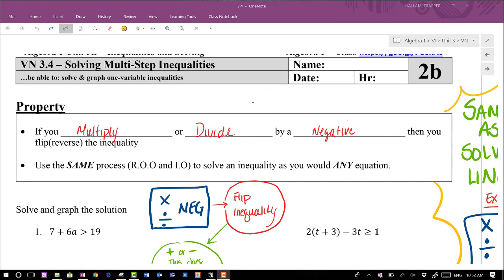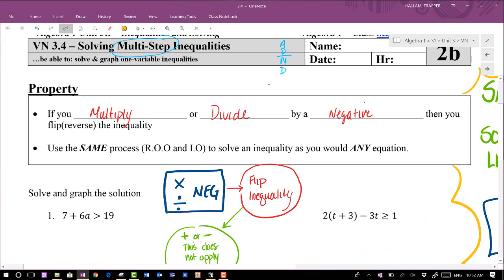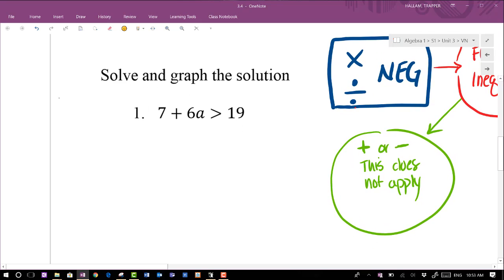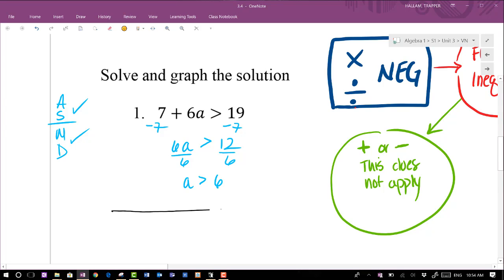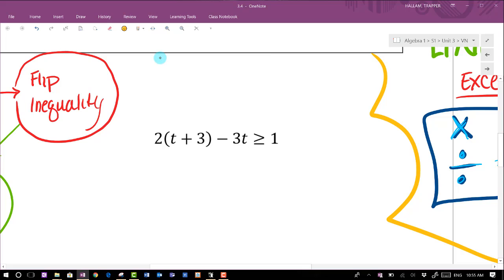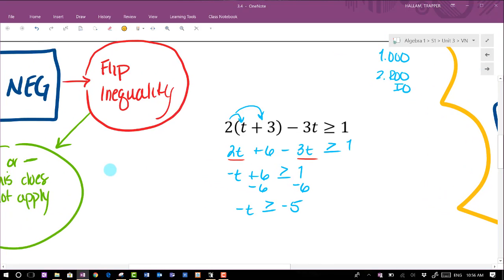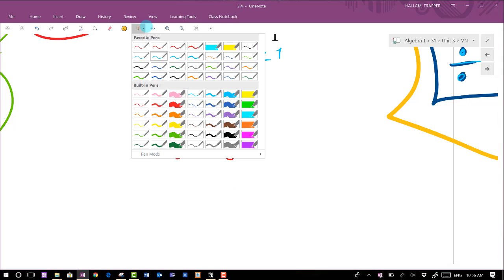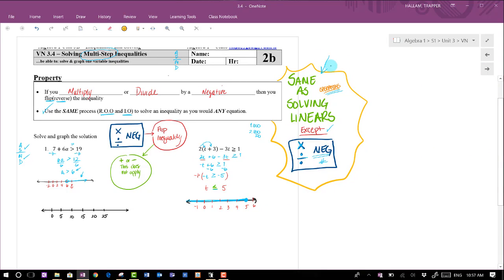VN 3.4 - Solving Mulit-Step Inequalities Notes 17.18